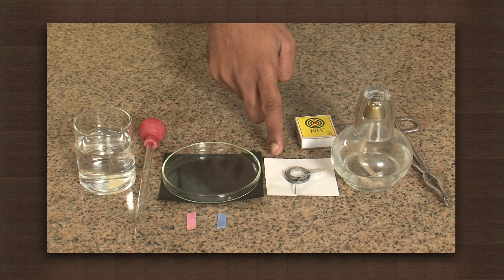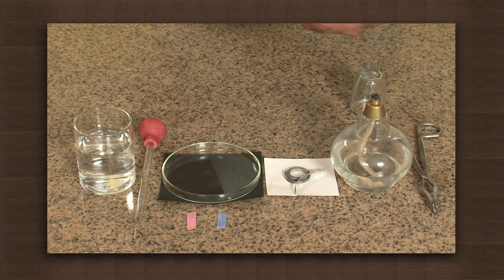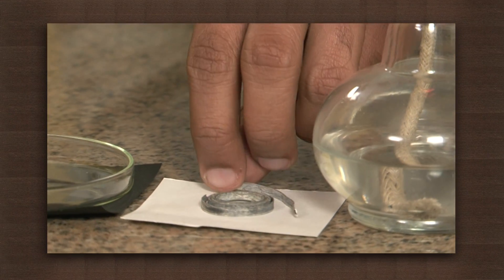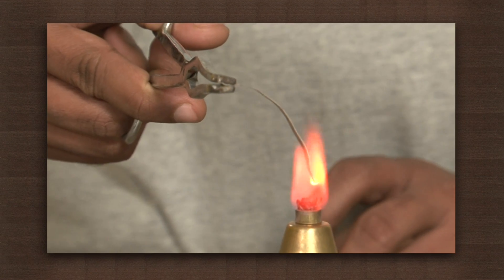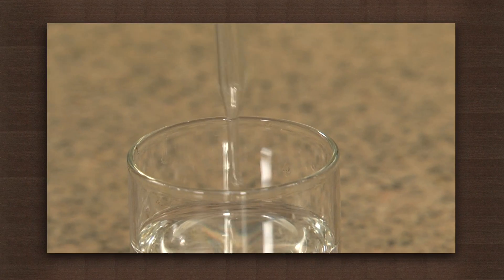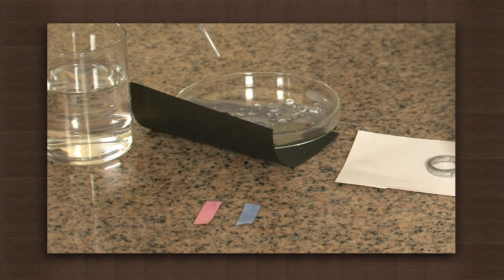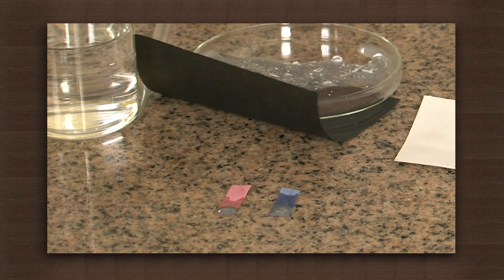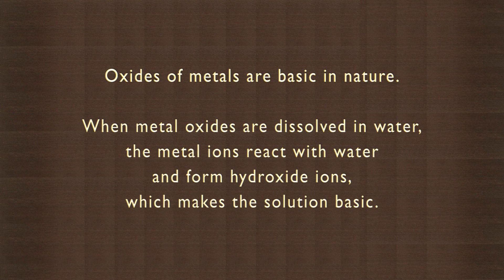Magnesium Oxide and water| Acids & Bases | Chemistry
In this activity we explore the nature of metallic oxides. By burning a strip of magnesium, we obtain magnesium oxide which we then dissolve in water. We test this magnesium oxide solution with litmus paper. The solution does not affect blue litmus but turns red litmus blue. This tells us that magnesium oxide is basic or alkaline in nature. In general, metal oxides are basic in nature.